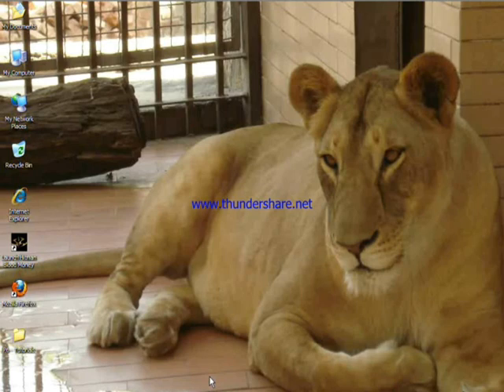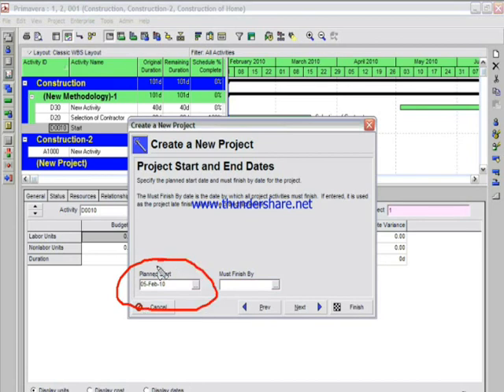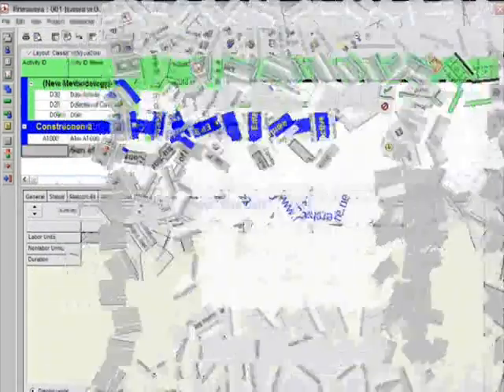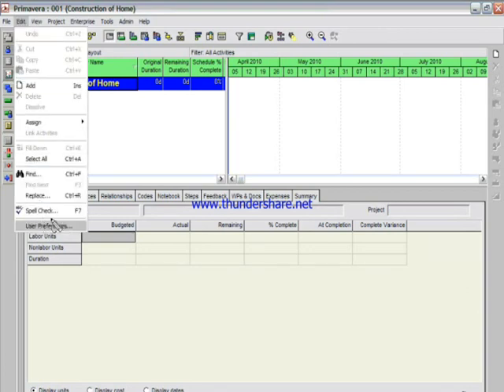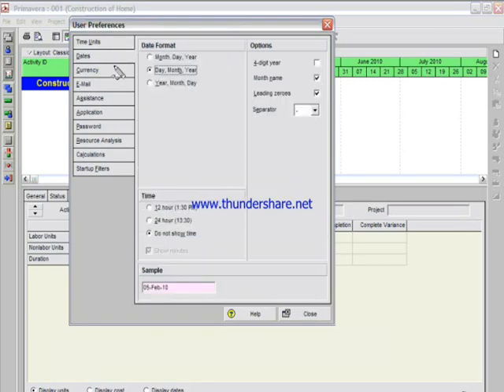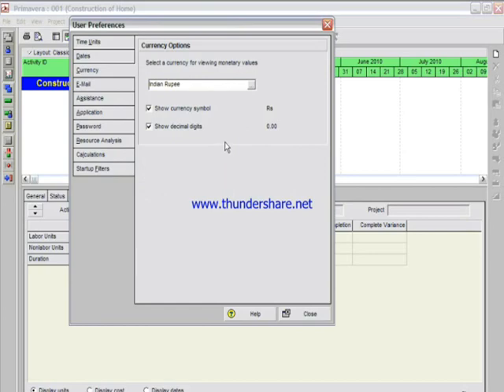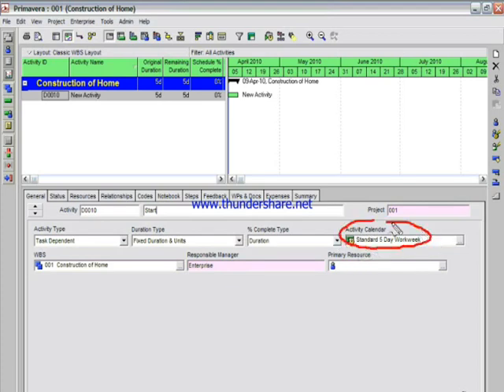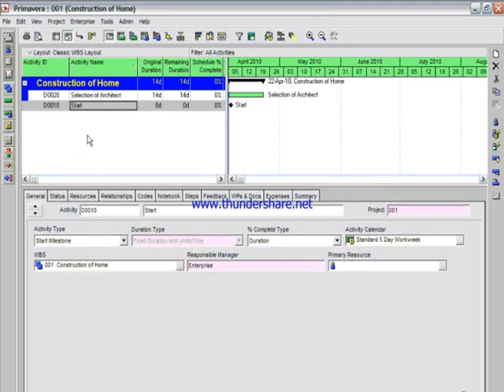Primavera 6 Project Planner First Tutorial Lesson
This Tutorial of Primavera - 6
Professional Project Planner is design for learning purposes of students with STAND ALONE version installation.